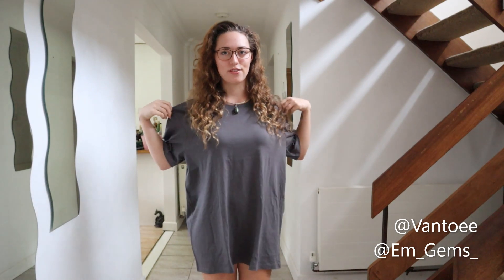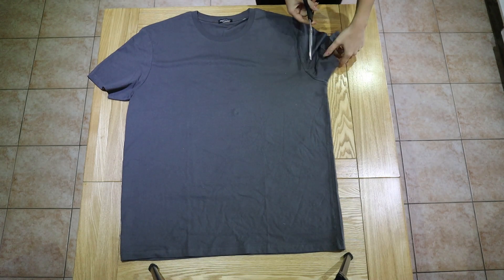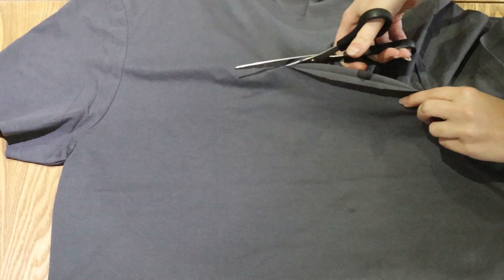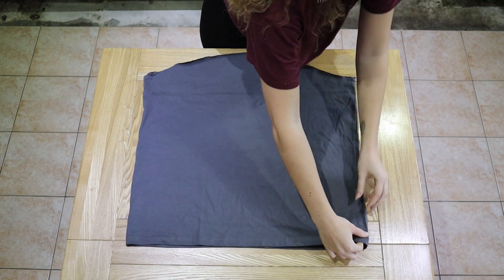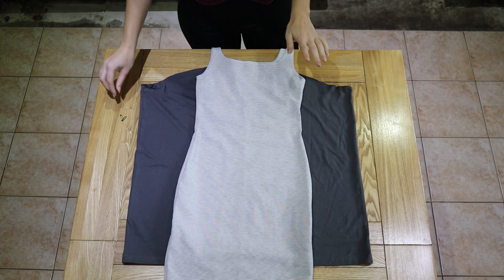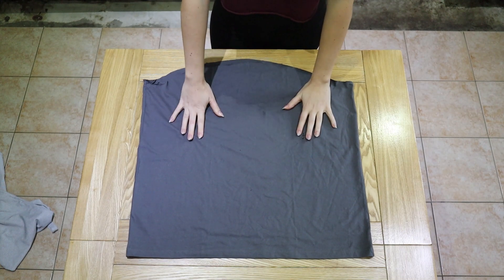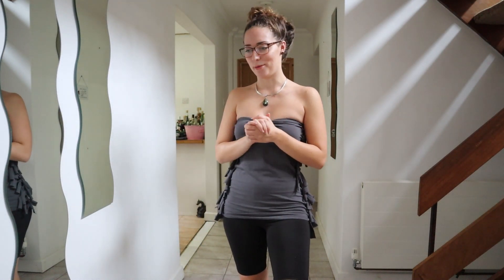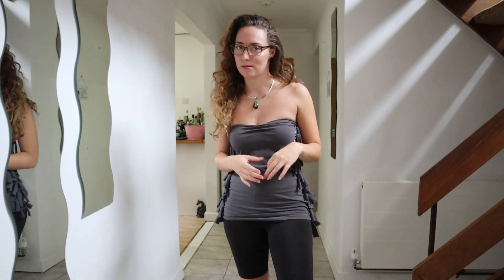DIY T-Shirt Cutting! Multiple Ways to wear! No Sew!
Affordable large t-shirt options:
Nasty Gal
Miss Guided
Chaity Shops!!